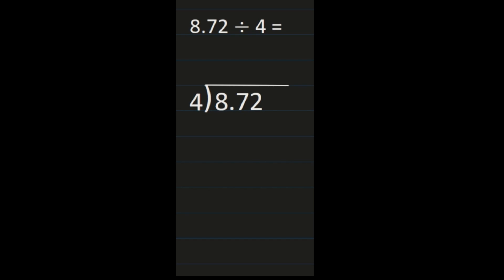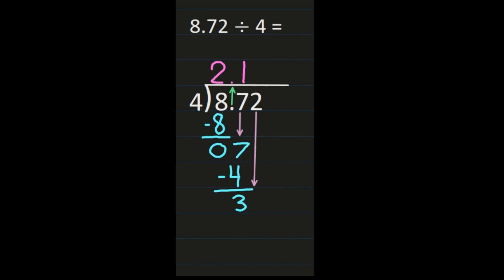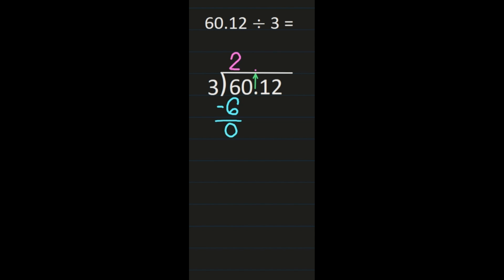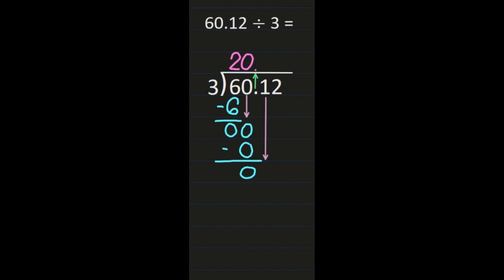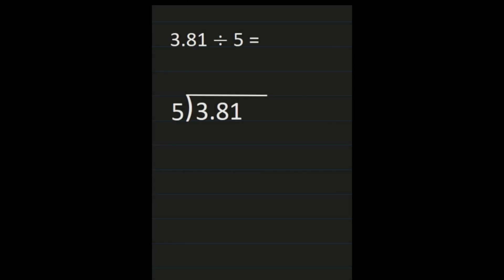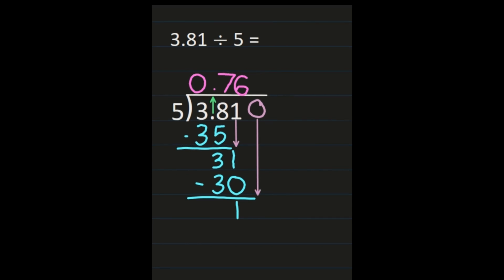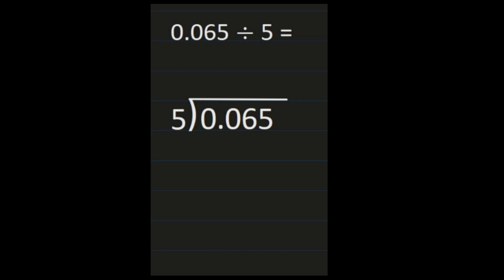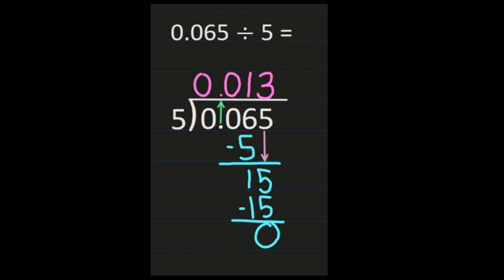Dividing Decimals | How to Divide Decimals by Whole Numbers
Welcome to Dividing Decimals | How to Divide Decimals by Whole Numbers by Ziva Math.  This video will explain how to divide a decimal by a whole number with examples.  This is a great video for anyone learning how to divide decimals, parents helping your student, or if you need a refresher.

00:00 Introduction
00:20 How to Divide Decimals by Whole Numbers
04:46 Decimals Divided by Whole Numbers Explained